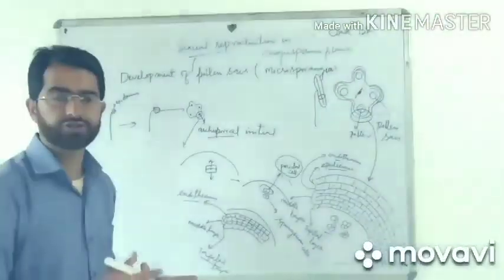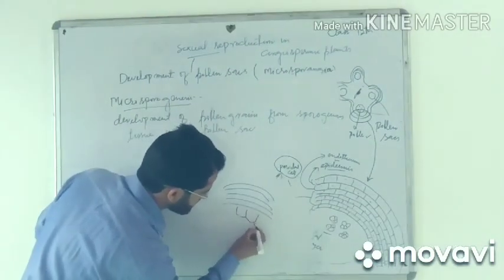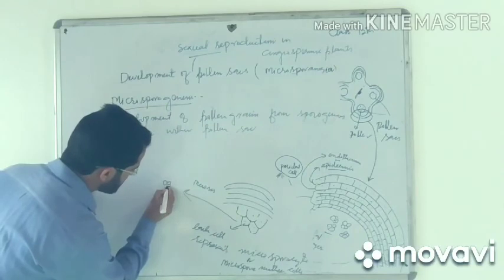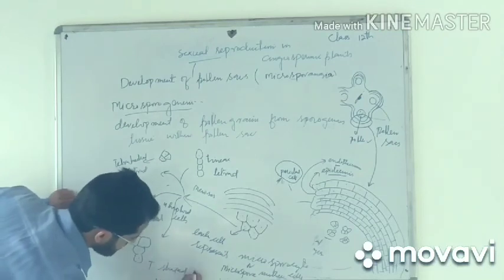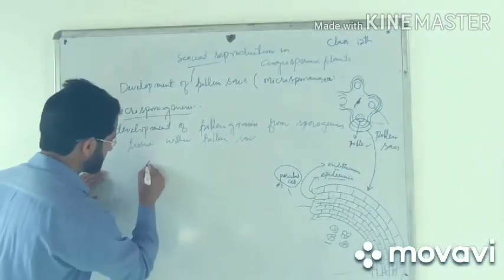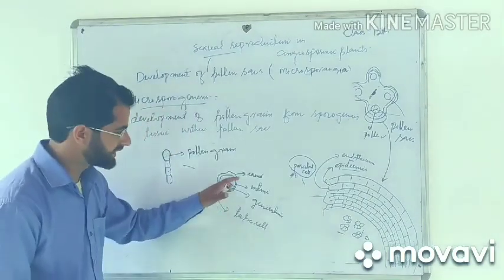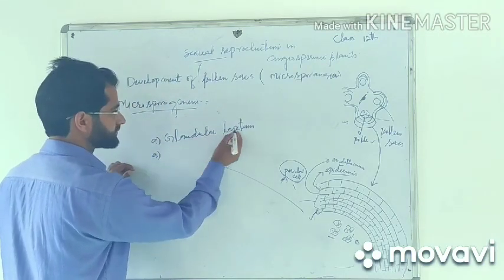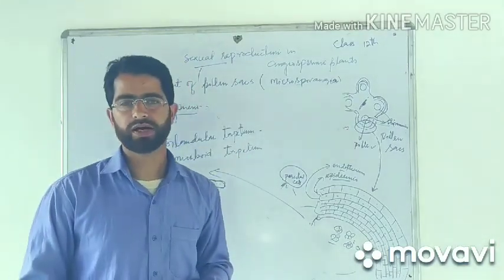Continued Part -2 (Class -12th)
Sexual reproduction in angiosperms
Microsporogenesis